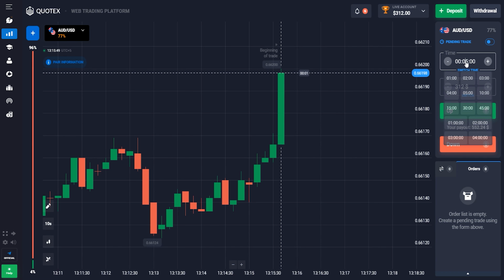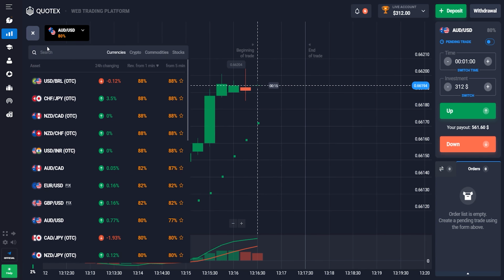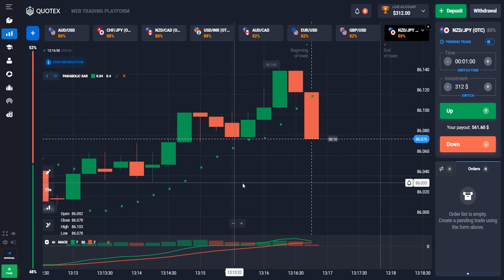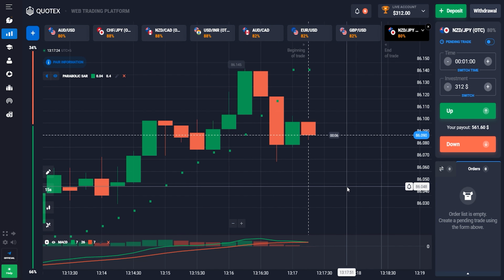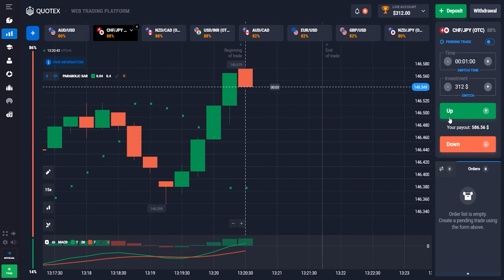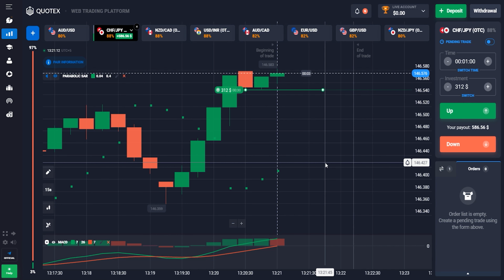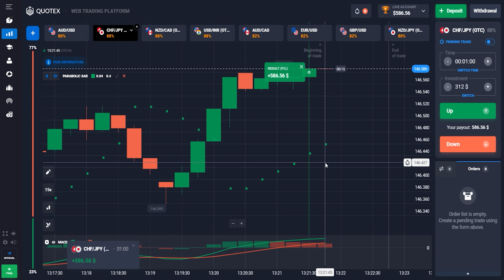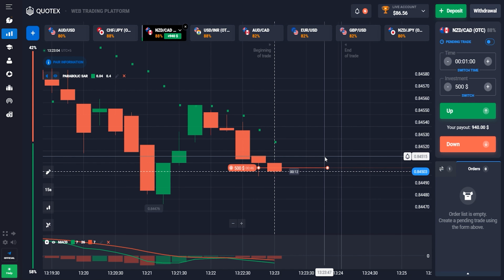How MACD and Parabolic Sar gave me a boost | Quotex Trading Strategy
Hi, darling! I am Baby Trader. Using only 2 Indicators, you can Make a Big Profit, the main thing is to Understand their Work. Thanks to MACD and Parabolic SAR, you can Make Money Easily at Home Online using Binary Options. For some questions, write to me on Telegram